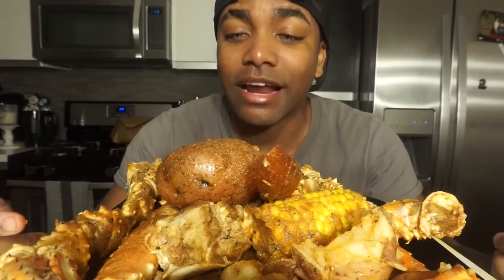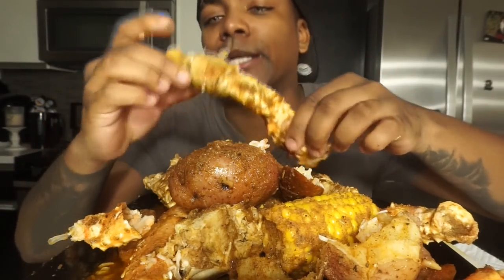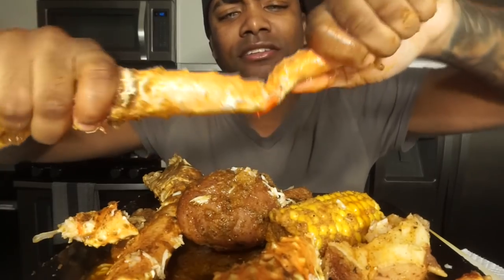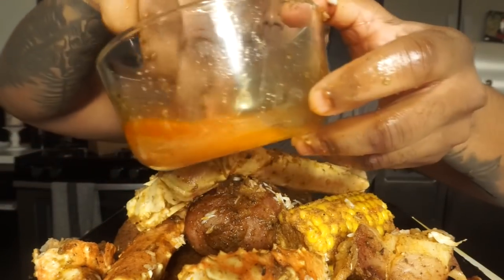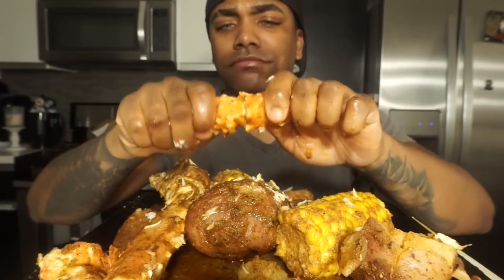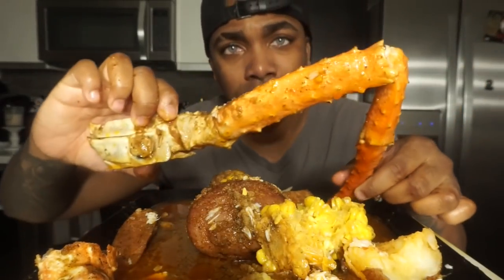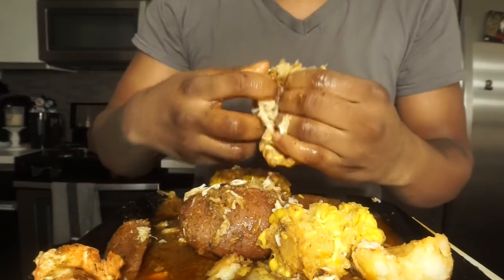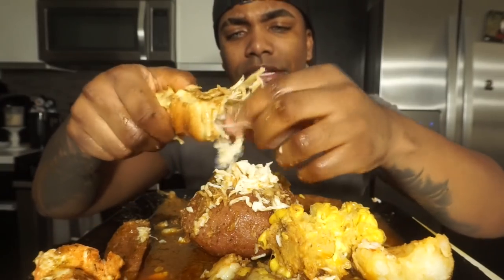KING CRAB LEGS (Seafood Boil) MUKBANG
I JUST LOVE SEAFOOD